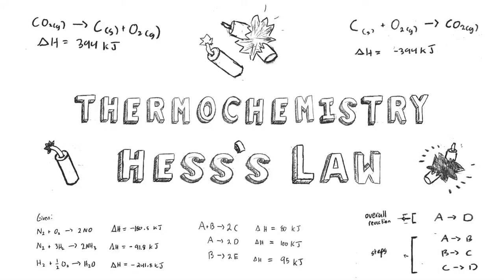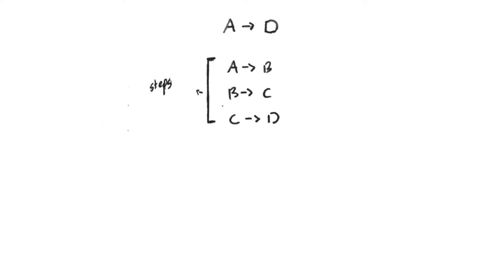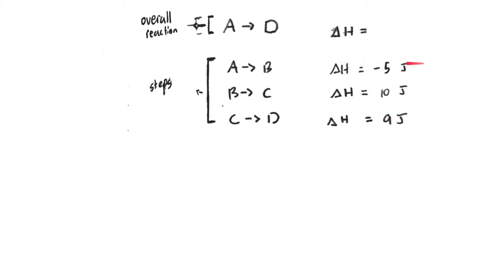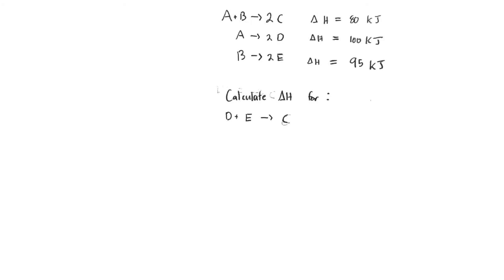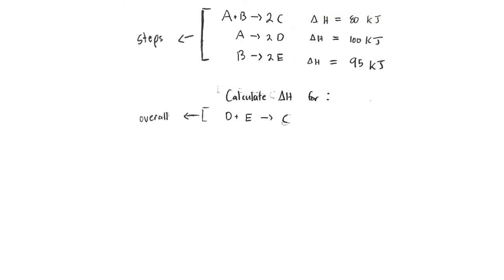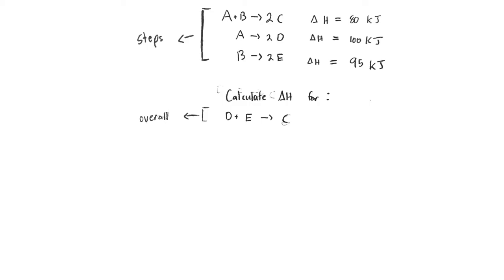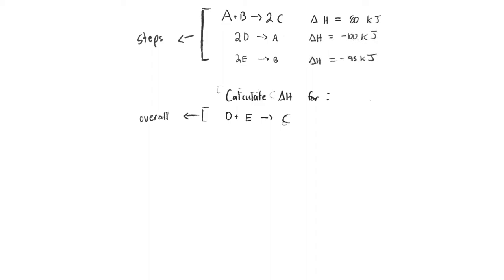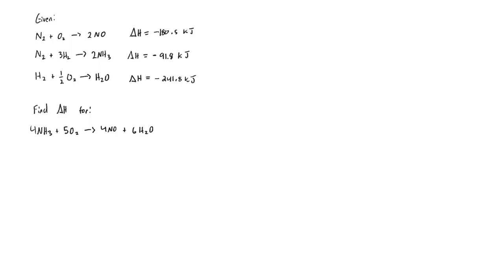Thermochemistry: Hess's Law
An introduction to Hess's Law problems.